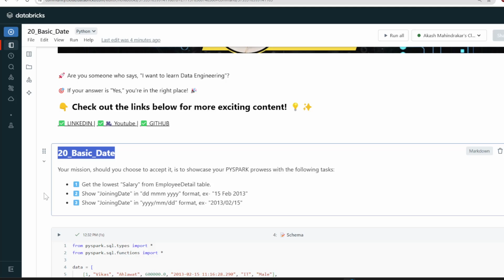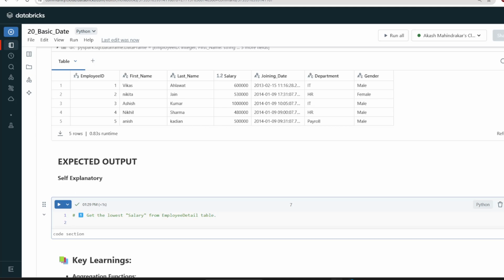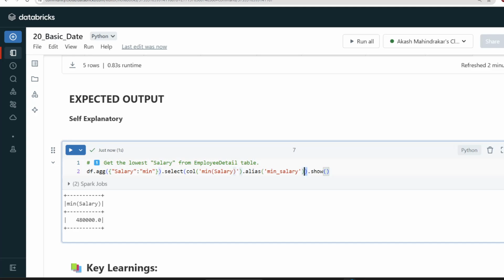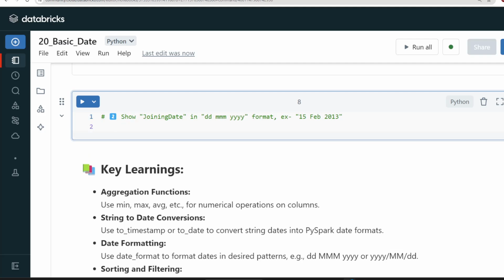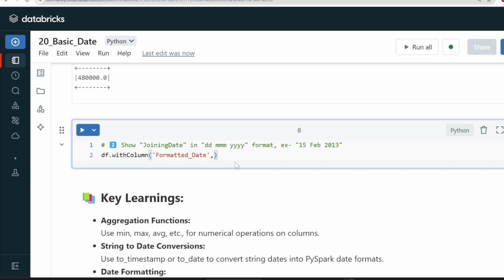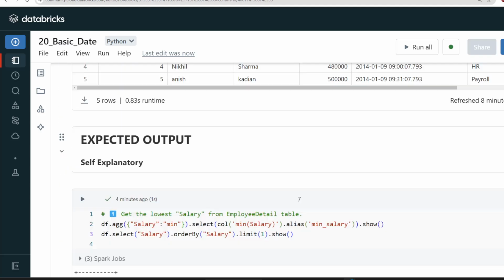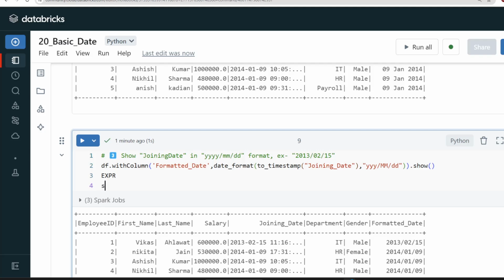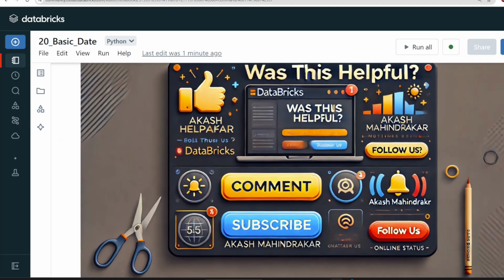20 Basic Date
🎯 PROBLEM STATEMENT
 20_Basic_Date
Your mission, should you choose to accept it, is to showcase your PYSPARK prowess with the following tasks:

1️⃣ Get the lowest "Salary" from EmployeeDetail table.
2️⃣  Show "JoiningDate" in "dd mmm yyyy" format, ex- "15 Feb 2013"
3️⃣ Show "JoiningDate" in "yyyy/mm/dd" format, ex- "2013/02/15"

Input Data :

data = [
    [1, "Vikas", "Ahlawat", 600000.0, "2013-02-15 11:16:28.290", "IT", "Male"],
    [2, "nikita", "Jain", 530000.0, "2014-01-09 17:31:07.793", "HR", "Female"],
    [3, "Ashish", "Kumar", 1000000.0, "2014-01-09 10:05:07.793", "IT", "Male"],
    [4, "Nikhil", "Sharma", 480000.0, "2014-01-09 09:00:07.793", "HR", "Male"],
    [5, "anish", "kadian", 500000.0, "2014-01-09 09:31:07.793", "Payroll", "Male"],

# Create a schema for the DataFrame
schema = StructType([
    StructField("EmployeeID", IntegerType(), True),
    StructField("First_Name", StringType(), True),
    StructField("Last_Name", StringType(), True),
    StructField("Salary", DoubleType(), True),
    StructField("Joining_Date", StringType(), True),
    StructField("Department", StringType(), True),
    StructField("Gender", StringType(), True)